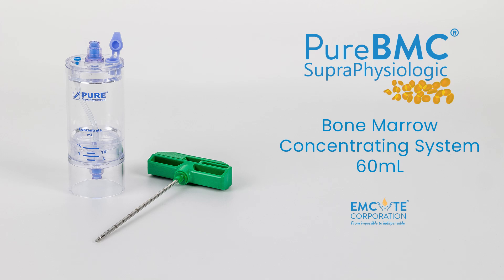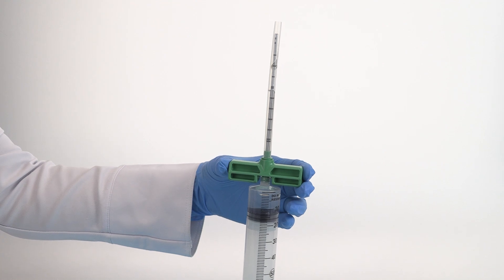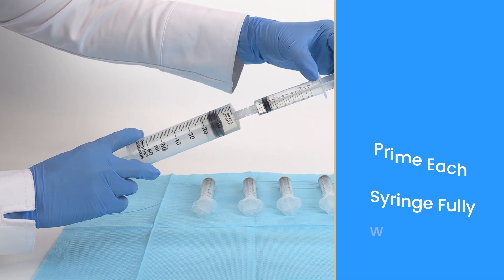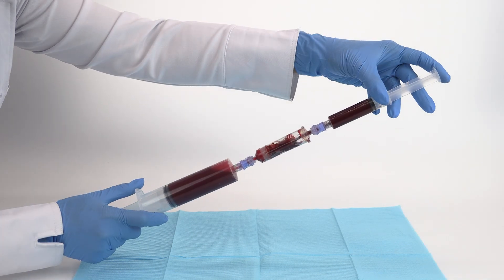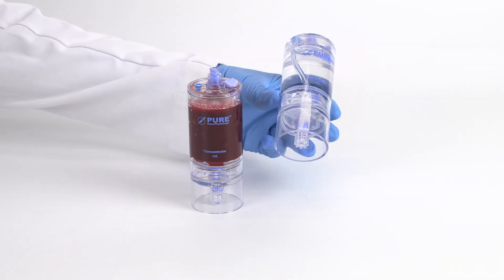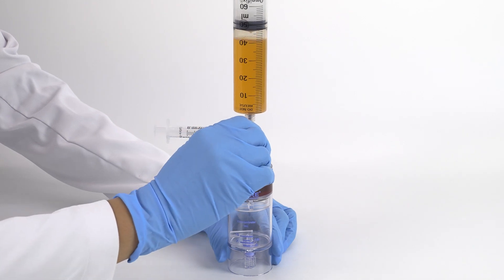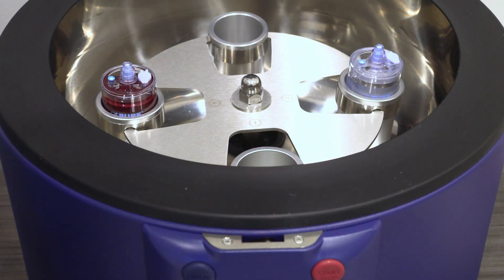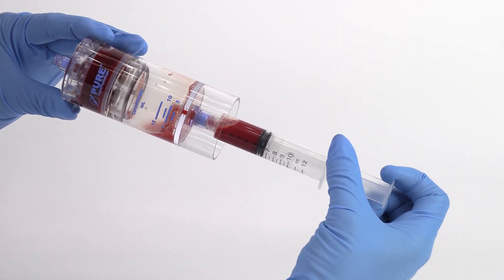PureBMC® SupraPhysiologic 60mL Processing Video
Instructions for use video for EmCyte Corporation's PureBMC® SupraPhysiologic 60mL Bone Marrow Concentrating System

One Device, Two Spins.